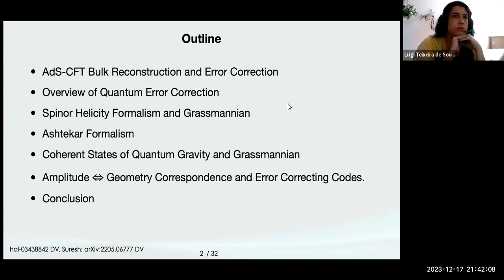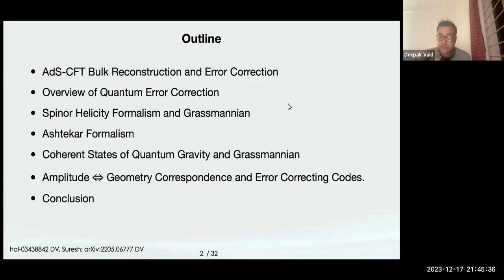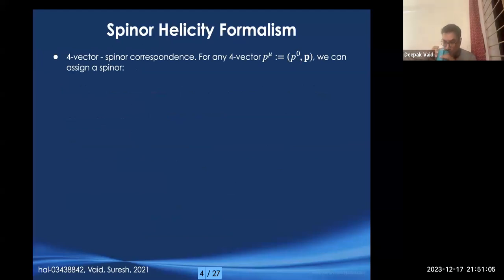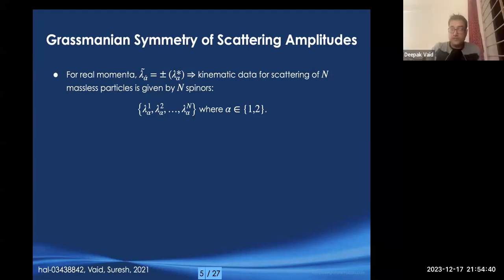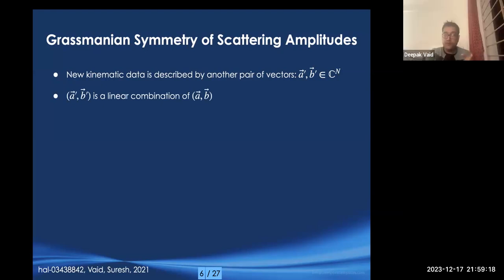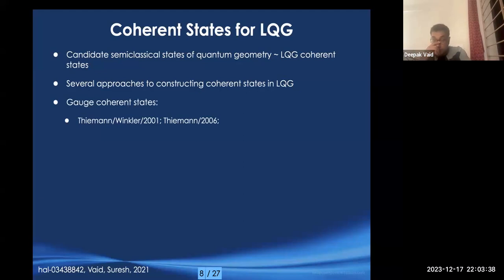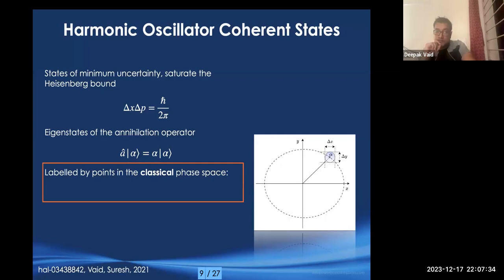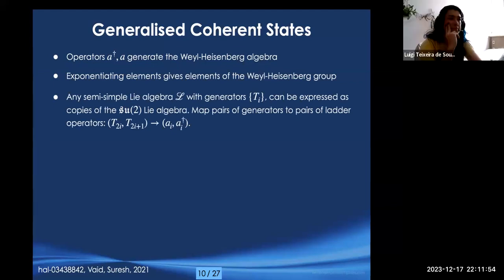Wormhole geometries in LQG, Part 1: Momentum-spinors, Grassmanians and coherent states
Discussion with Luigi Texeira on Dec 17, 2023, on how to construct wormhole geometries in loop quantum gravity (LQG). This is work in progress which builds upon my paper from 2022 titled "Coherent States and Particle Scattering in Loop Quantum Gravity".

In this video I discuss the give a brief outline of the overall motivation and historical background for the present work. I then discuss three topics:

1. The spinorial representation of momenta in Minkowski spacetime.
2. The Grassmanian geometry of a collection of N such momenta which corresponds to the kinematic data for a given scattering event of N (in this case massless) particles.
3. The construction of coherent states of the harmonic oscillator.

Follow up video will continue to talk about the following topics:

4. Generalized coherent states
5. States of quantum geometry in LQG
6. Construction of U(N) coherent states in LQG
. and many more ultimately leading up to LQG wormholes!